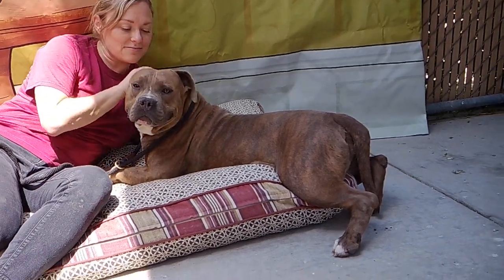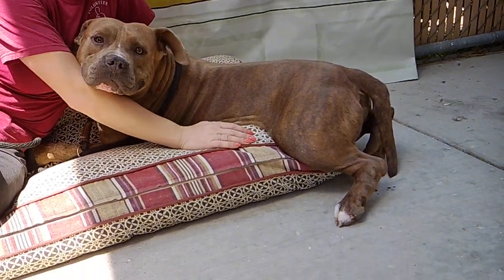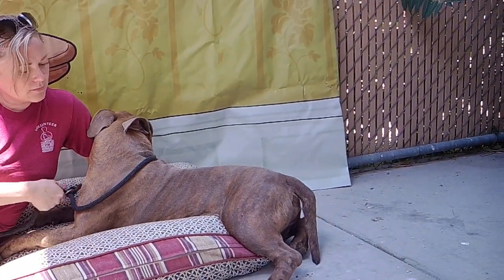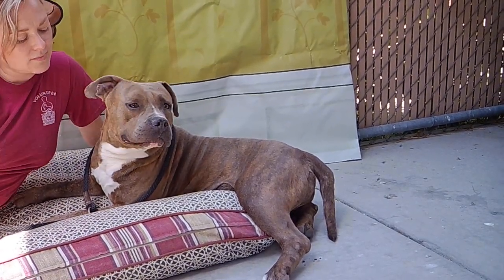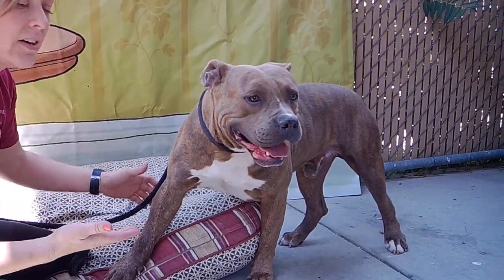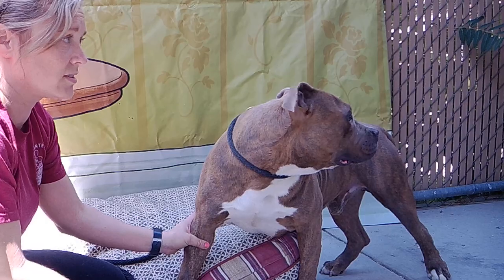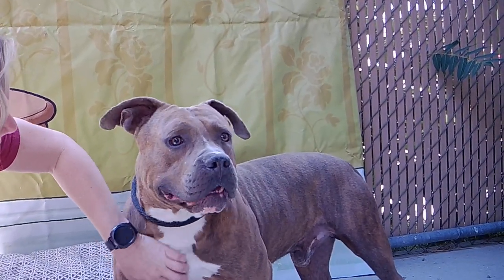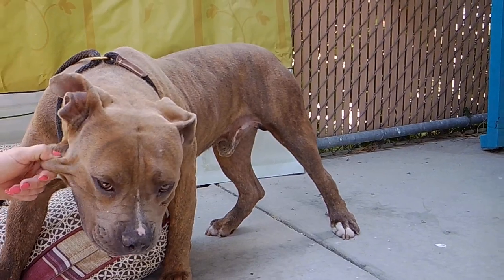A5270521 Chuck | Pit Bull/Bulldog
A5270521 Chuck is a humble 2-year-old coffee neutered male Pit Bull and Bulldog mix who came to the Baldwin Park Animal Care Center on April 14th as a stray. Weighing 71 lbs, Chuck is very intimidated in the noisy shelter environment and needs a quiet home with a loving family as soon as possible. Even though he is unsure of things here, he is still willing to give our volunteers kisses and snuggles. He walks well on leash, shows signs of housebreaking, has a low energy level, and has a sweet disposition. Chuck is a great dog who will be a welcome new addition to any family where he has a warm bed indoors and gets the love he deserves.